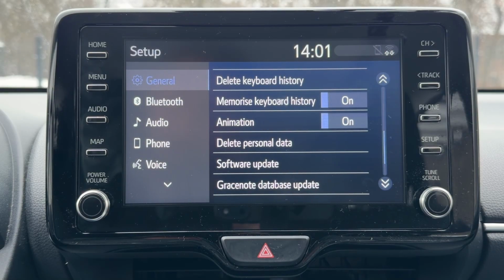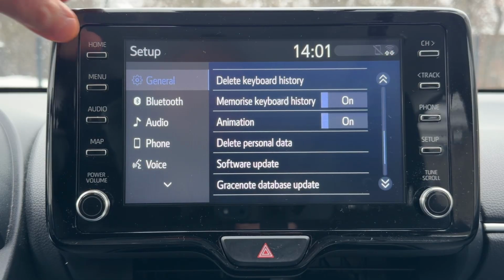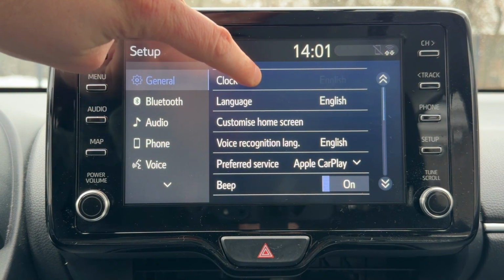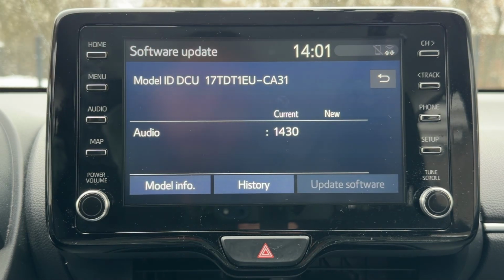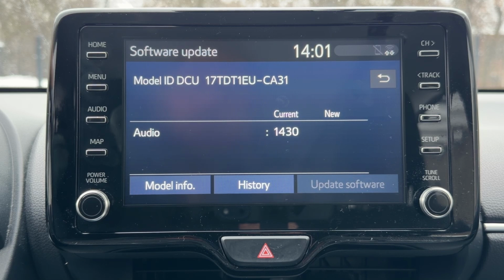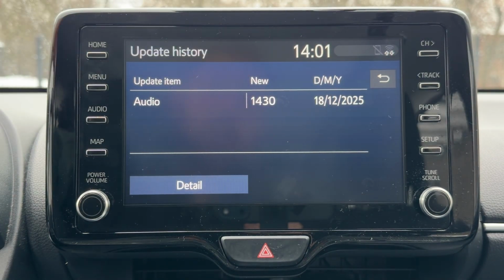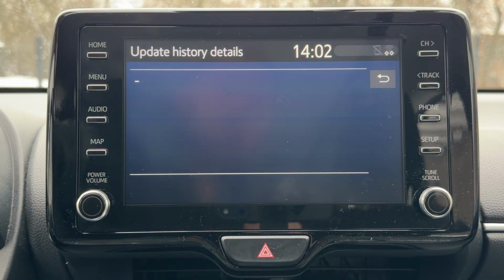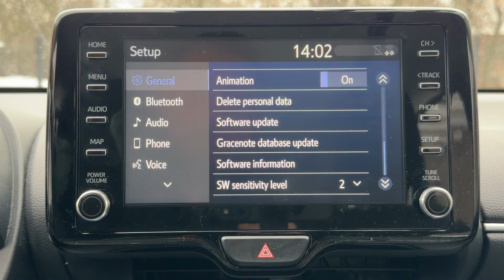How to Update Software in Toyota Yaris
This video shows how to check and install the latest software on your Toyota Yaris infotainment system. You will learn how to open the Menu, go to Setup, switch to the General tab, and find the Software Update screen. The guide also explains how to read current audio/software version info, view the exact model and part number, and check the update history so you know if new features or fixes are available for your Yaris. Follow these simple steps to keep your Toyota Yaris up to date and working smoothly.

How to update software on Toyota Yaris?
How to check software update on Toyota Yaris infotainment?
How to view update history on Toyota Yaris?

0:00 Introduction - what this video covers
0:04 Open the Menu from the home screen
0:11 Select Setup to access system options
0:18 Go to the General tab and find Software Update
0:29 Check current update info and model/part number
0:57 View update history and detail entries
1:05 Final notes, tips and subscribe reminder